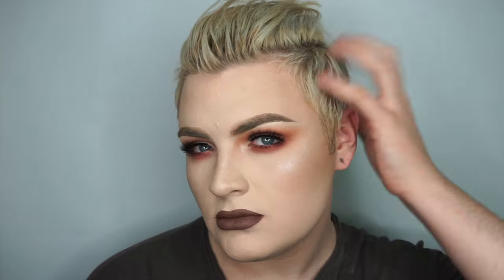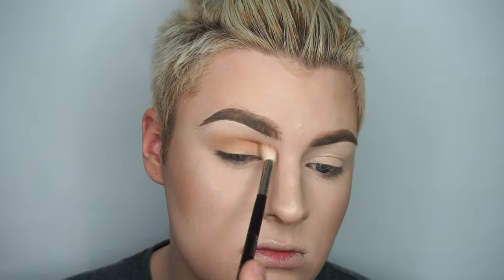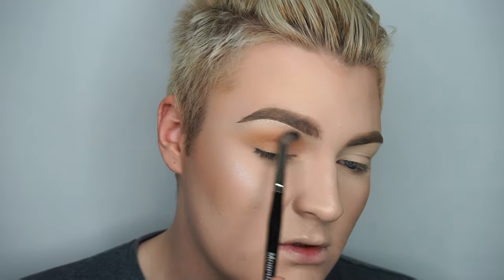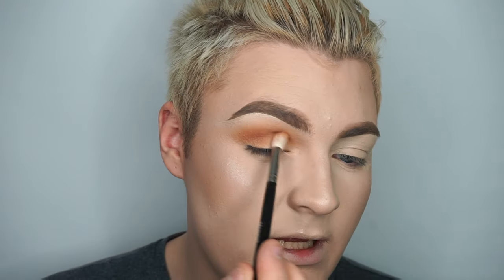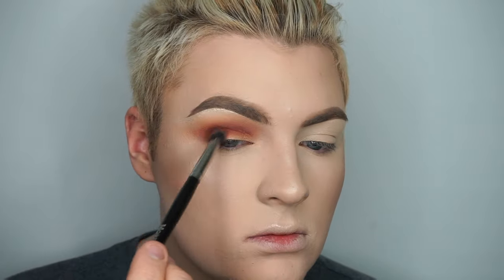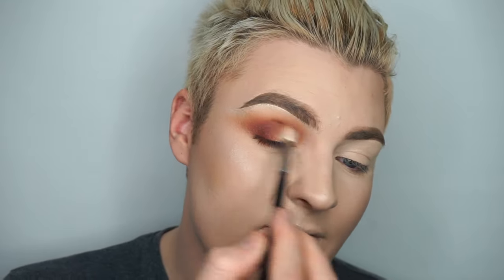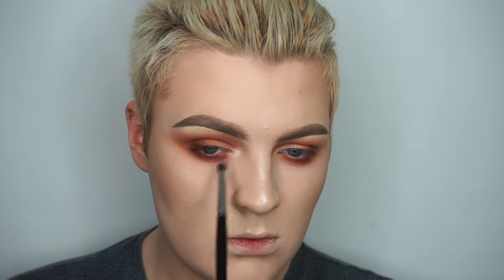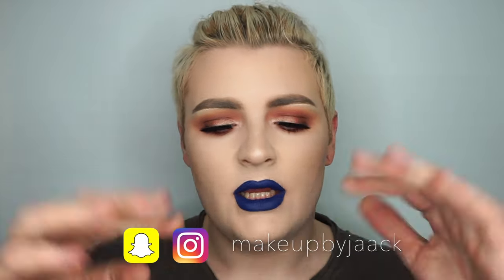Warm Smokey Eye & 4 Lip Options | ABH Modern Renaissance Fall Tutorial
So I posted a few photos of this look on my Instagram and some lovely people said they wanted to see a tutorial, so here we are!

Much Love!

XOXO, Dorris

PRODUCTS MENTIONED
OFRA Cosmetics 'Sau Paulo' Liquid Lipstick
ABH 'Sepia' Liquid Lipstick
OFRA Cosmetics 'Brooklyn' Liquid Lipstick
Jeffree Star Cosmetics 'Blue Velvet' Velour Liquid Lip

Makeup Geek Store - goo.gl/ZEYgbB